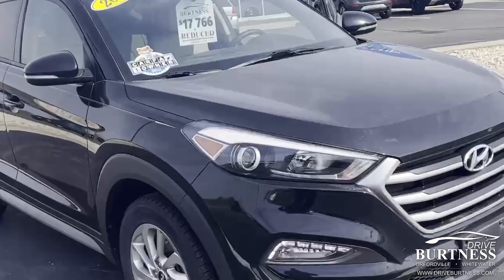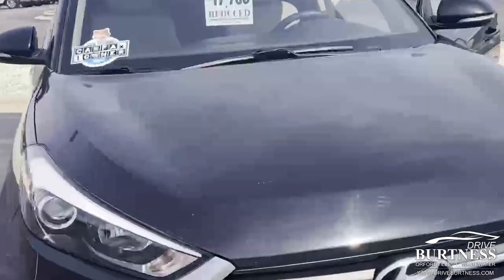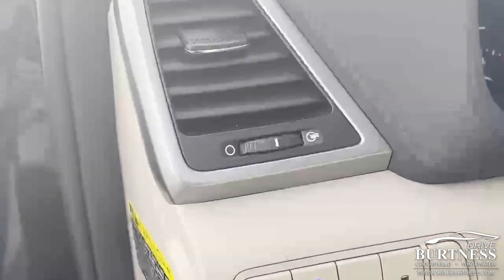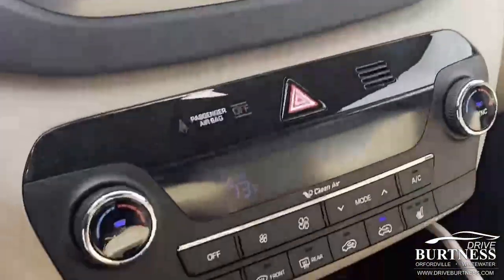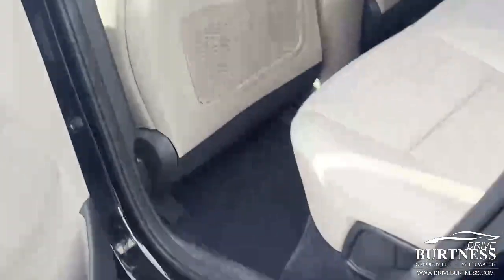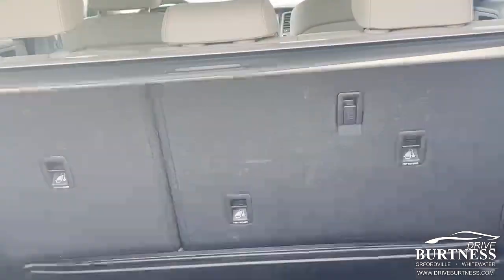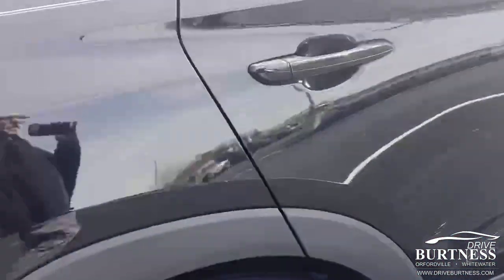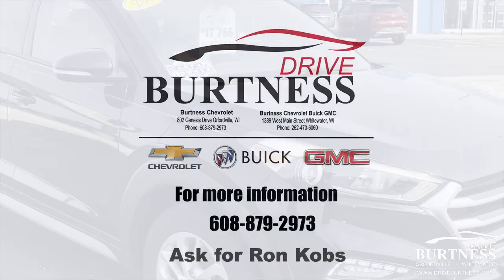2017 Hyundai Tucson SE Plus for Ashleigh P6555A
PRE-OWNED 2017 HYUNDAI TUCSON SE PLUS FWD SPORT UTILITY
VIN: KM8J33A42HU369439 STOCK: P6555A